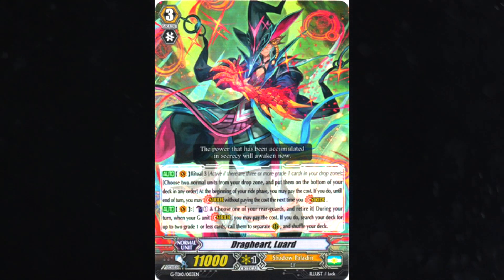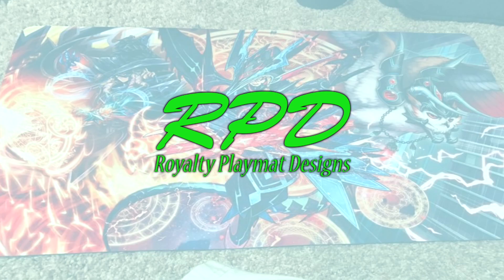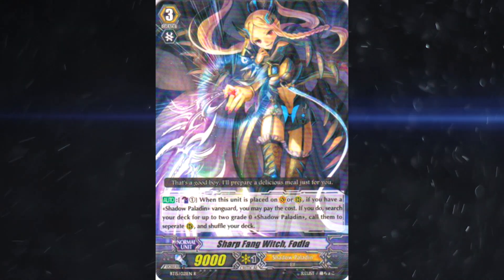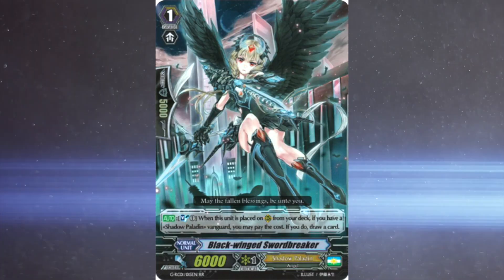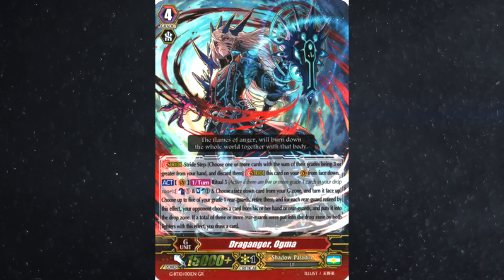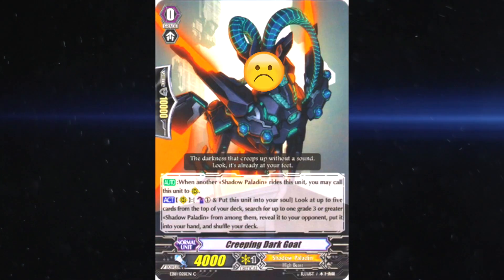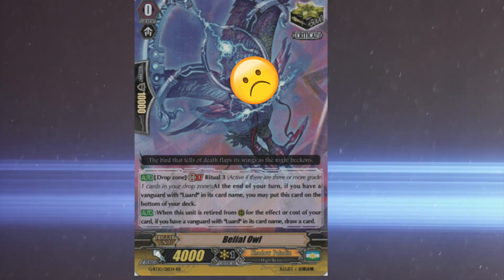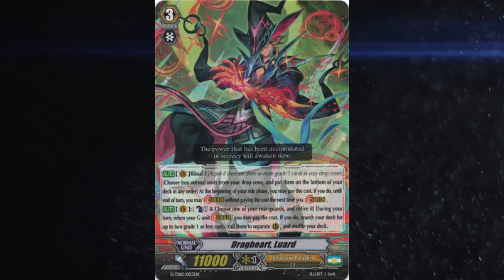How To BEAT Luard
Today we go over how to beat another tier 1 deck: Luard.